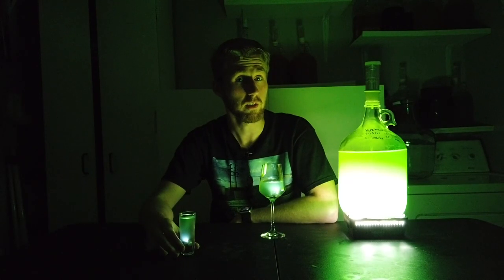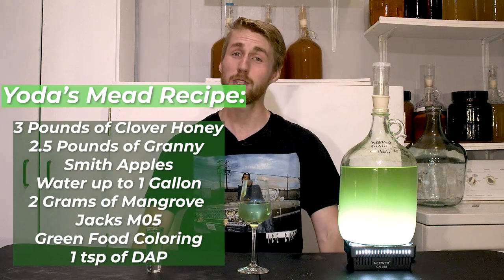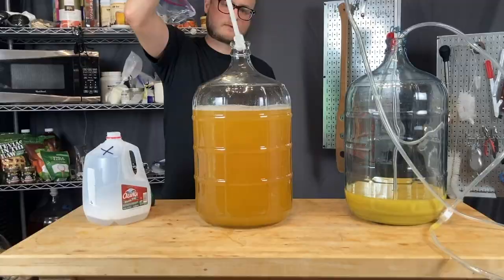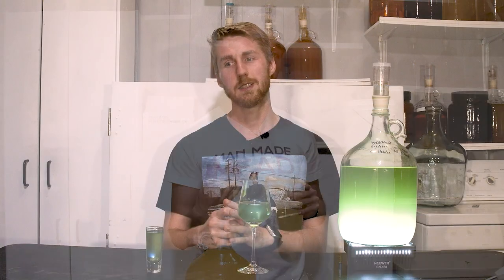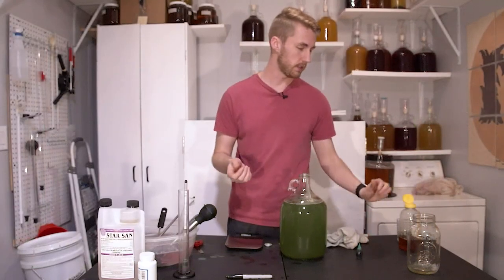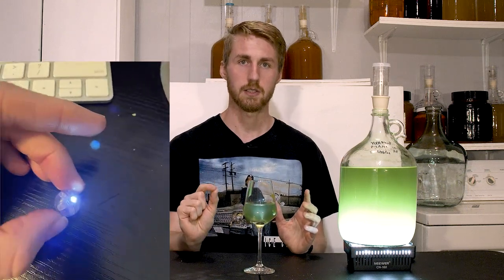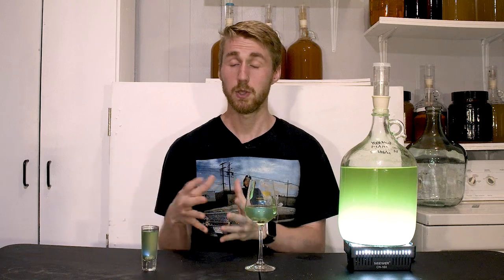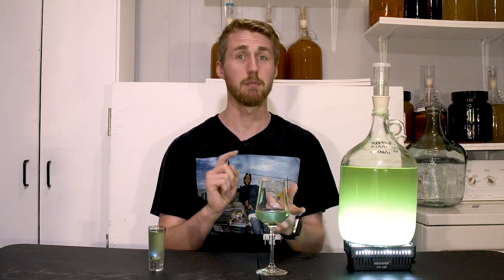Yoda's Green Apple Mead - A Star Wars Mead Recipe!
Today we're making Yoda's mead! This is a mead that inspired by Yoda's personality and his lightsaber. If you don't know what a mead is, mead is a honey based alcohol. This mead recipe features Green apple and it's absolutely amazing! I have really enjoyed working on this one and I hope you enjoy the video. The recipe is linked below and any equipment you need to make this mead can be found on my website!

Yoda's Green Apple Mead:

3 Pounds of Clover Honey
2.5 Pounds of Green Apples *Sliced Up*
1 tsp of DAP (or any other yeast nutrient)
2 Grams of Mangrove Jack's M05 or any wine yeast

Find all the equipment you need to brew here!